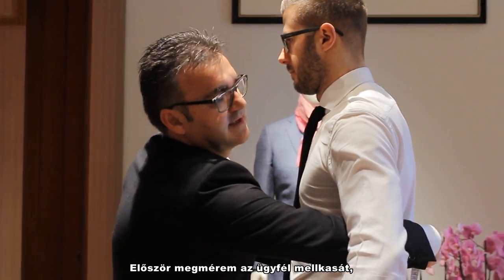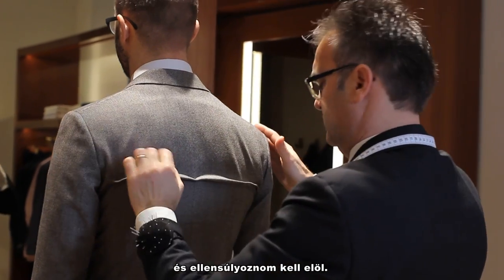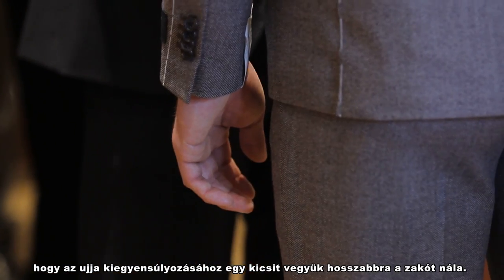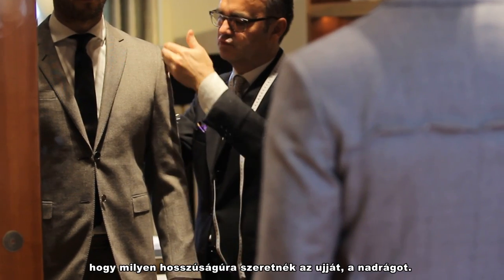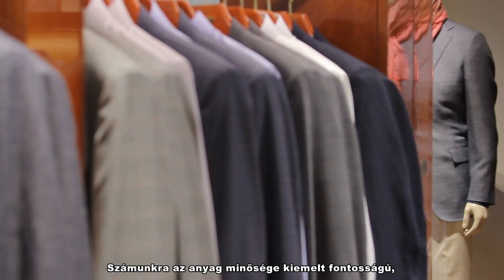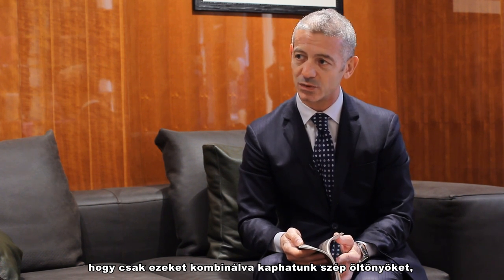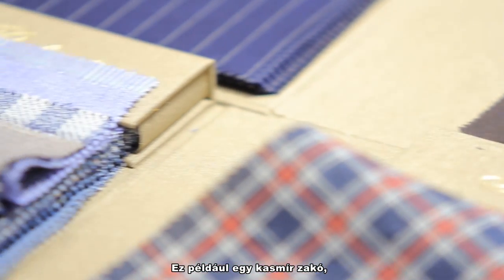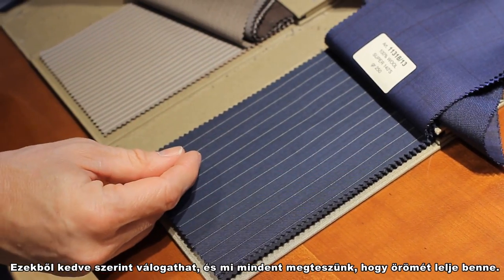Belvest Made-to-Measure event at il Bacio di Stile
What makes Belvest's made-to-measure garments so unique? Find out from the experts of the well-known Italian suit manufacturer!